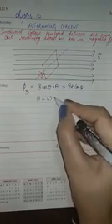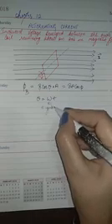Class 12 Physics Topic: Alternating Current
M/s Yojana Sharma